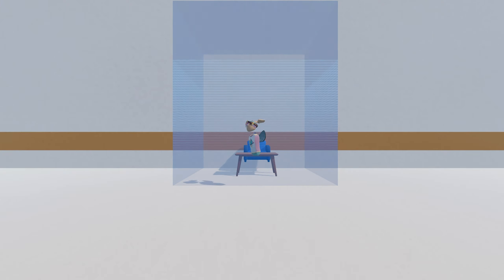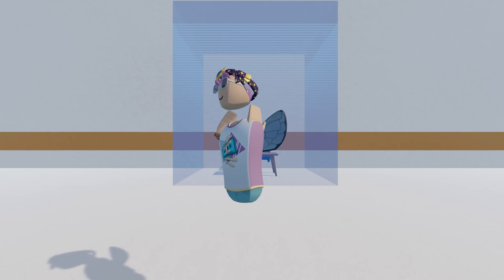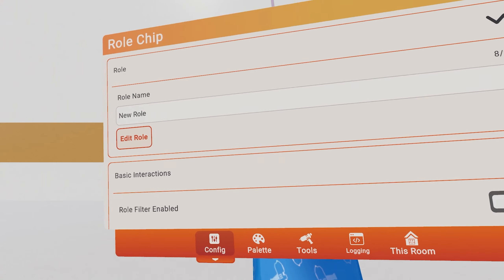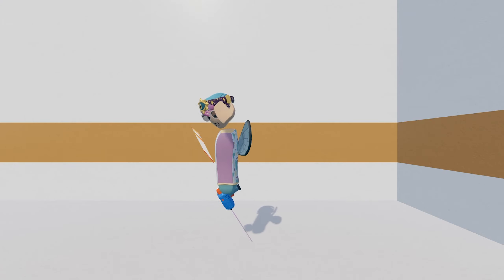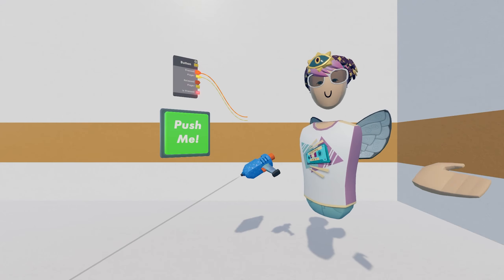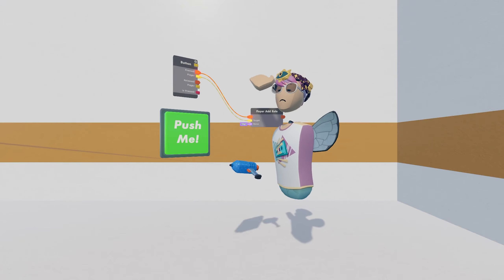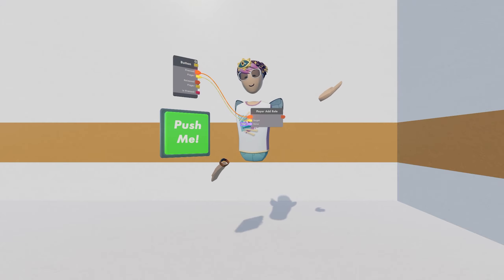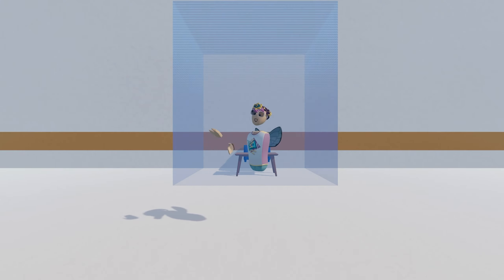Simple Vip System!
This video is made to help people understand circuit logic and implement it into their own builds!